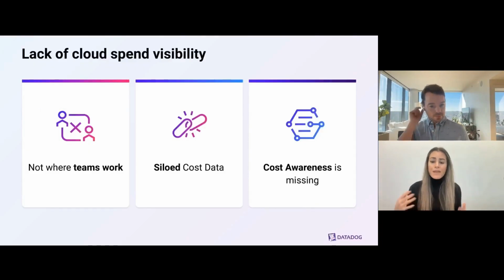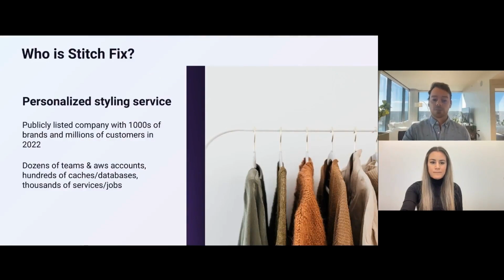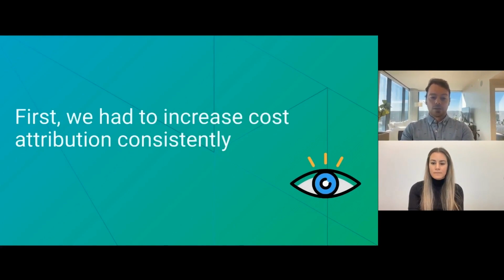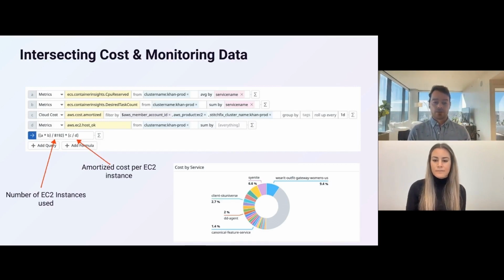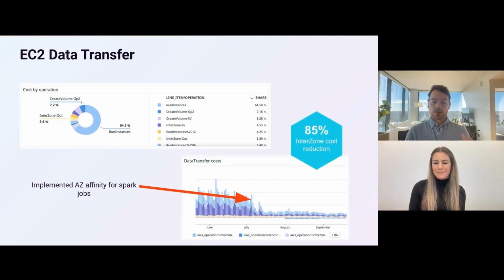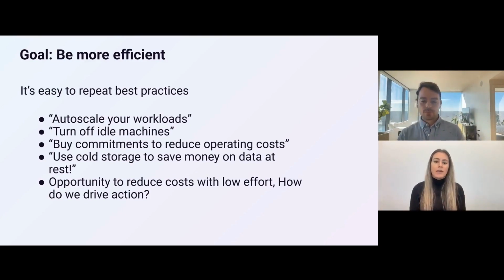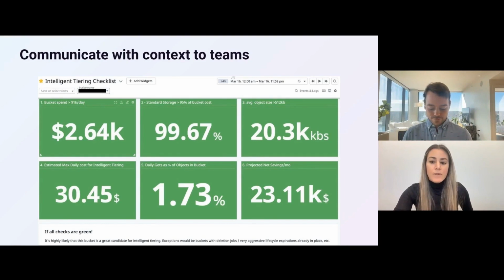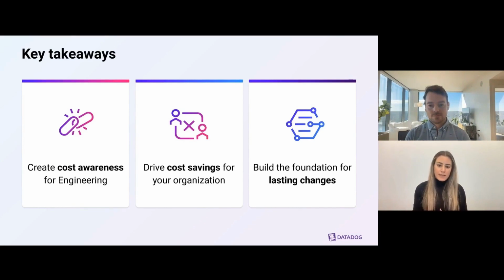How Stitch Fix Simplified Cloud Cost Monitoring and Management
As companies increase their adoption of cloud services, CloudOps teams are being tasked with managing and optimizing the organization’s cloud spend. Engineering and operations teams need a central place where they can view both cloud spend and infrastructure performance data at once - especially since modern environments have become so complex. But getting full visibility into spend and performance is increasingly difficult. StitchFix used Datadog's Cloud Cost Monitoring solution to increase their visibility into spending as well as cloud infrastructure performance, and you can, too. In this program, StitchFix will demonstrate how they achieved better management and optimization of cloud costs using Datadog.

Join Martin Amps, Principal Engineer at Stitch Fix, and Kayla Taylor, Senior PM at Datadog, to learn:
- Why it’s critical for teams to allocate and view granular cost breakdowns across their cloud environments.
- How Stitchfix attributed spend at a granular level over dozens of accounts to achieve significant savings.
- How Datadog Cloud Cost Management helps teams understand and address cloud cost changes by putting observability data side by side with cost data in a single pane of glass.